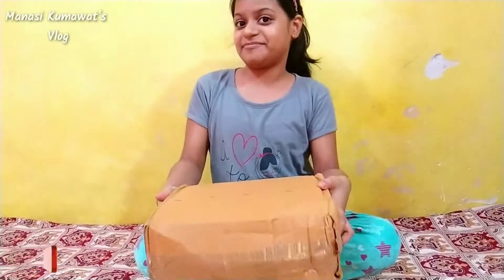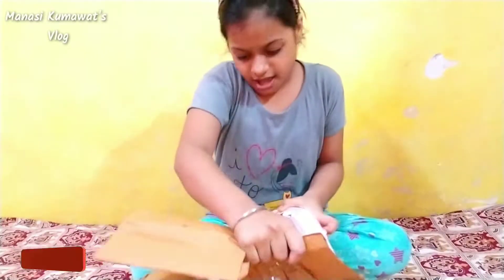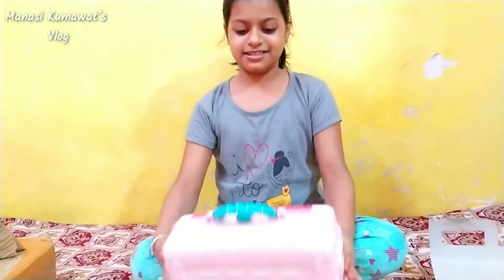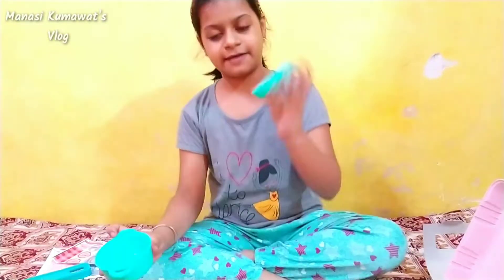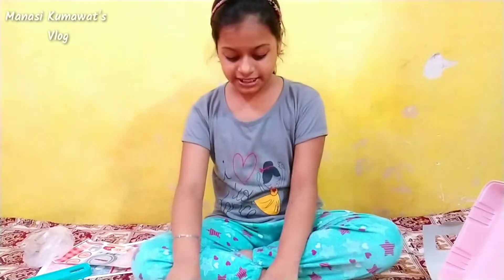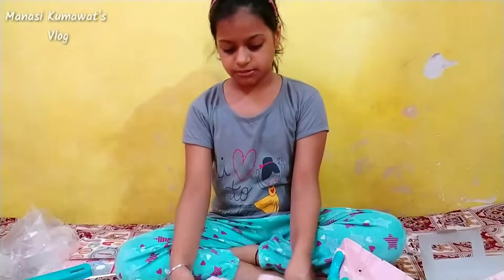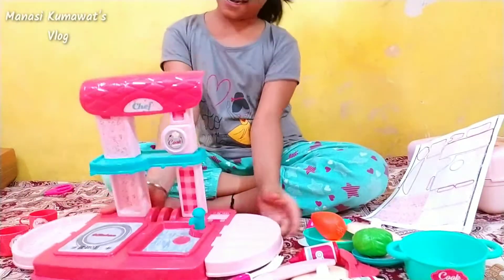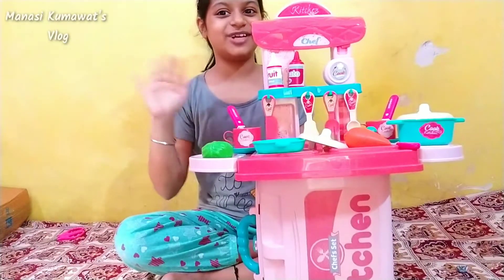मेरे birthdayसे पहले ही मिलने लगे इतने सारे gifts🤗देखोsurprise गिफ्ट क्या मिला।